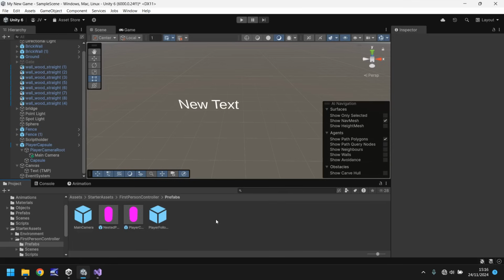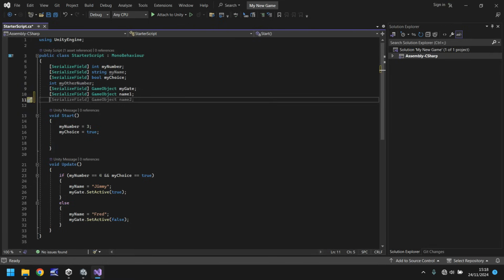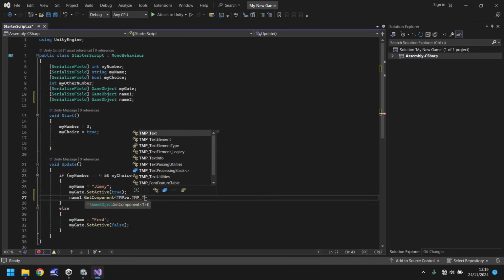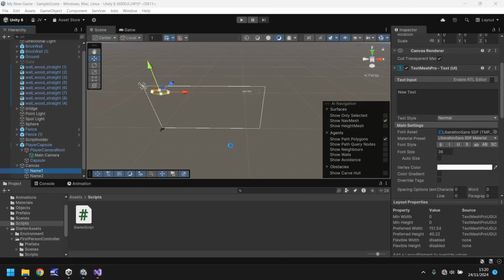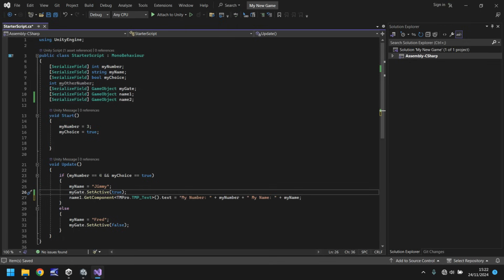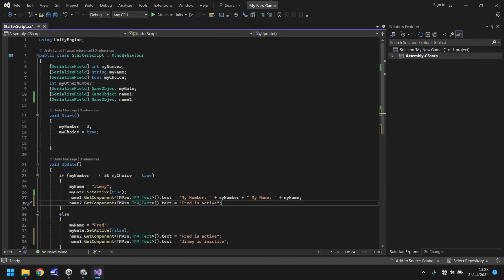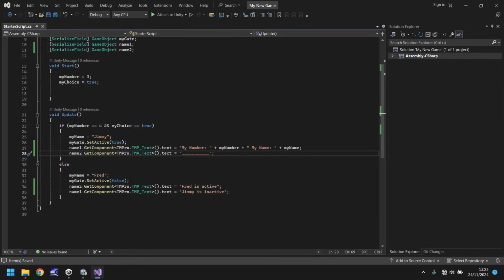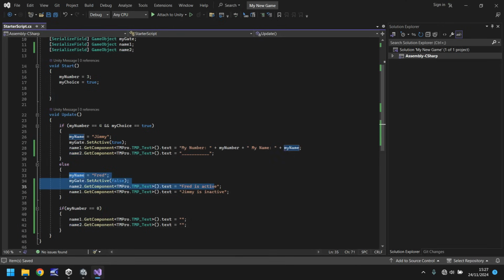UNITY 6 TUTORIAL PART 10 - HOW TO USE TEXT MESH PRO - HOW TO MAKE A GAME FOR BEGINNERS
In this tutorial we use TextMesh Pro to create on screen text

Who Is Jimmy Vegas?